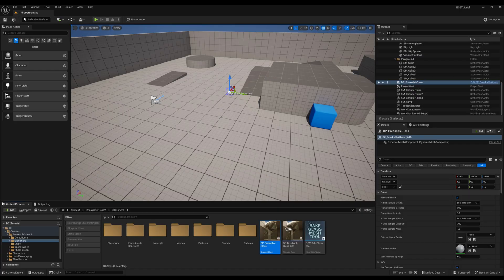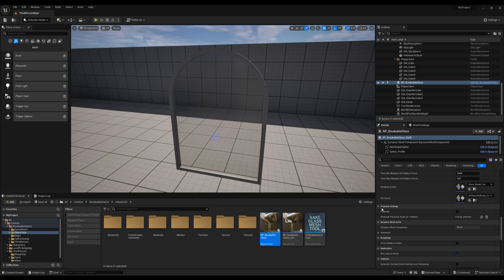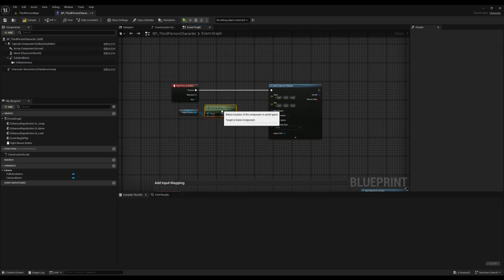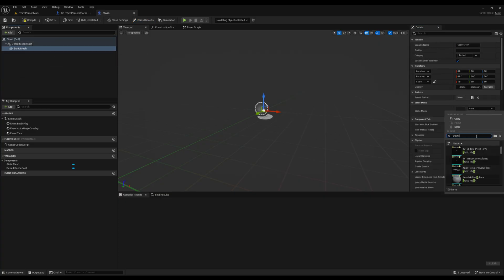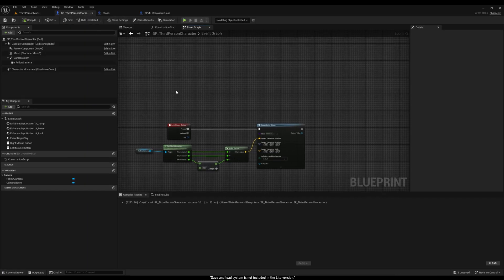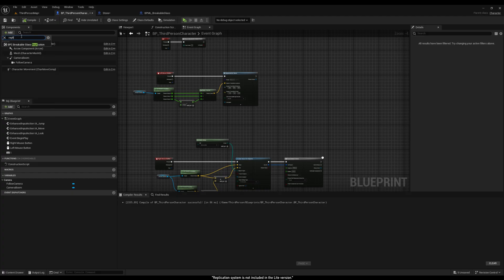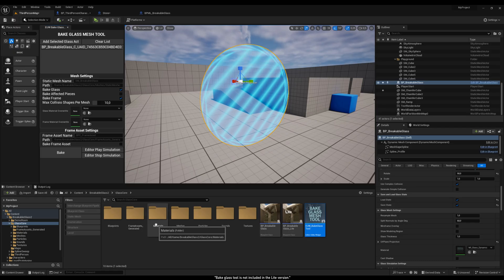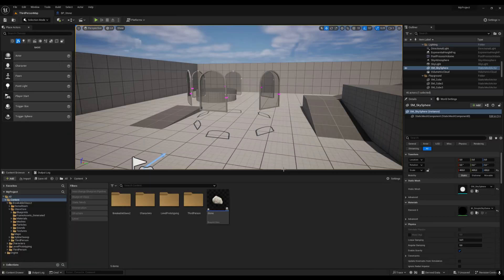Breakable Glass v2 UE5 Tutorial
This tutorial covers how to set up and use Breakable Glass 2 in Unreal Engine. You'll learn how to generate, manipulate, and optimize breakable glass, as well as explore advanced features like pre-breaking, the saving system, baking to static meshes, and multiplayer replication.

Chapters:
00:00 Setting up
00:53 Shape
02:00 Pre-break
02:25 Any hit break
03:25 Linetrace
04:59 Stone
06:42 Save and Load
08:10 Replication
08:55 Bake Glass Tool
11:00 Force field